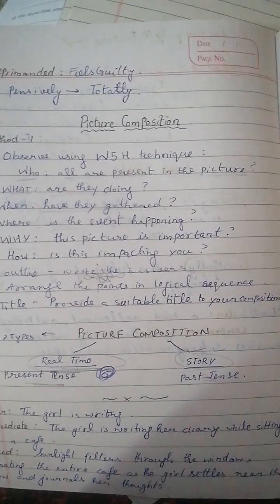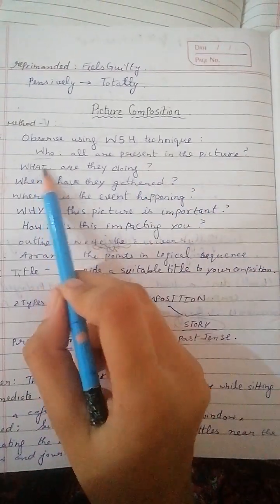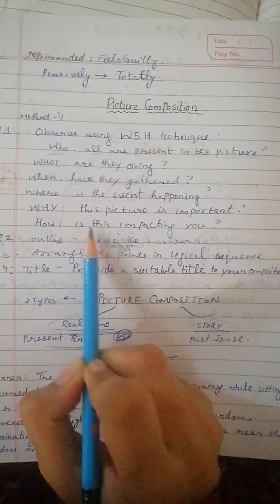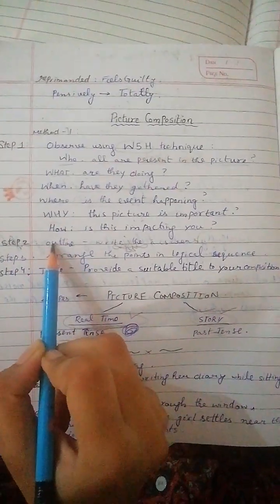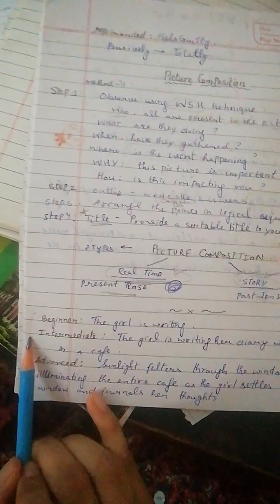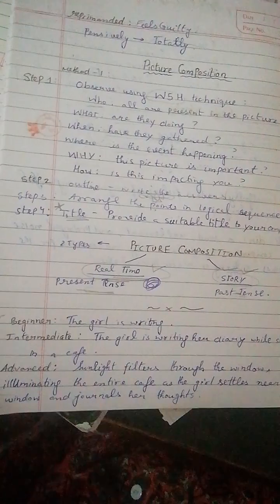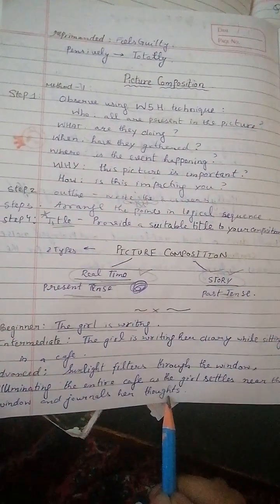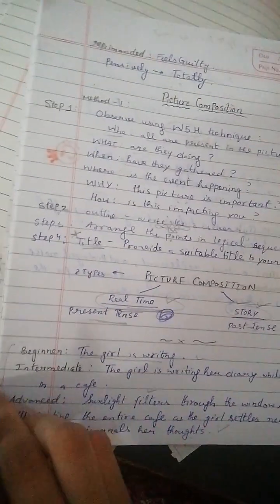PICTURE COMPOSITION.. everything you should know